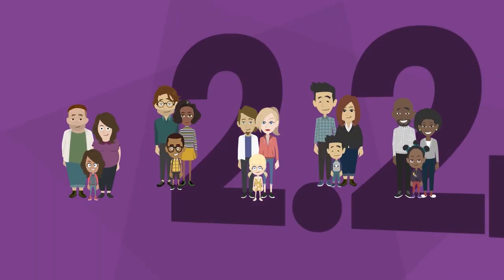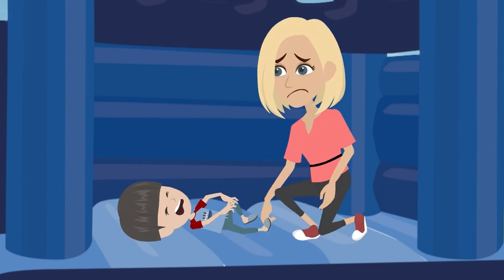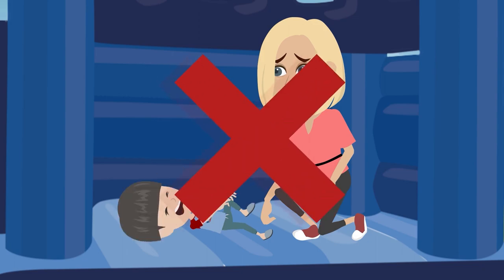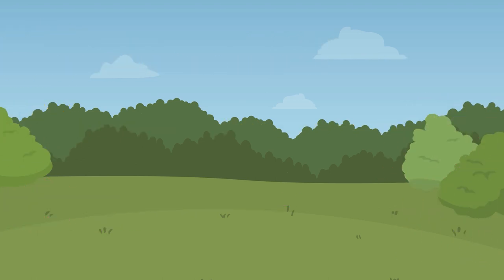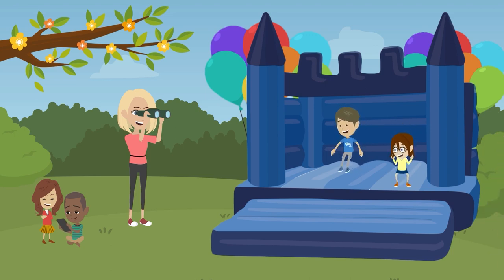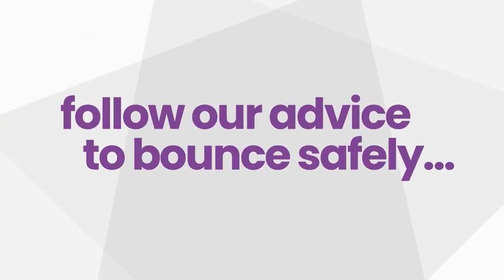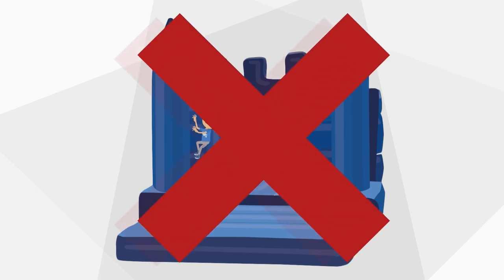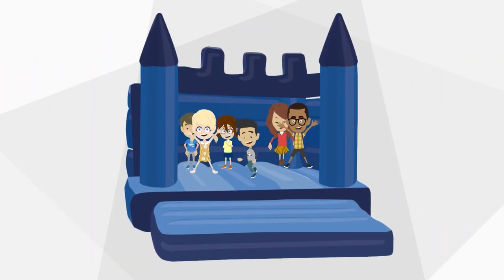How to hire and use a bouncy castle safely at home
The RPII and PIPA have joined forces to launch the BounceSafe campaign which aims to promote the industry and get parents or those booking inflatables to take the appropriate steps to help ensure safe usage during this summer surge and reduce the number of accidents and injuries.

In this short video, celebrity mum Suzanne Shaw describes how you can reduce the risk of injury at your next event.